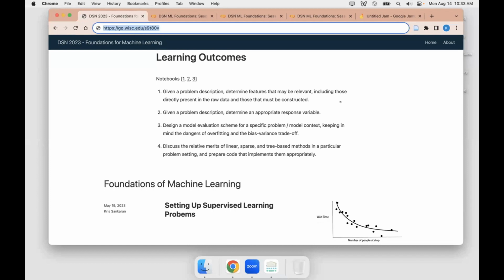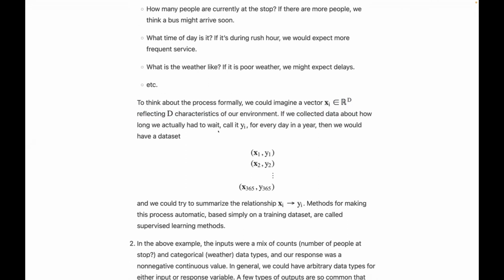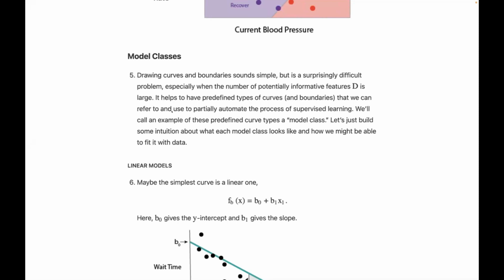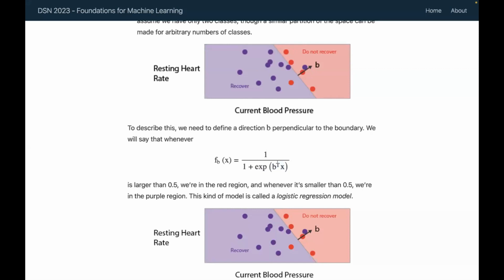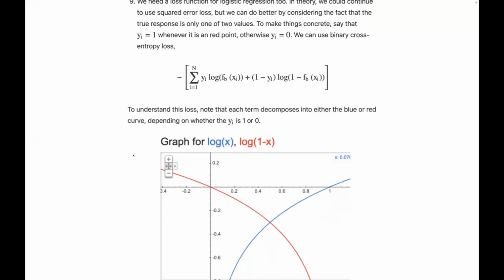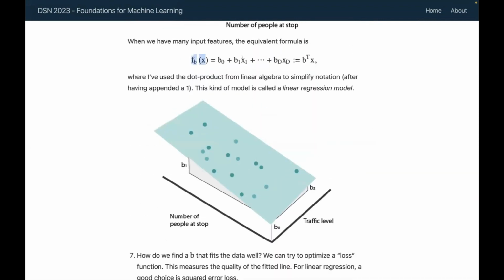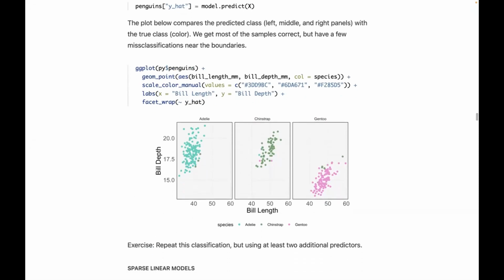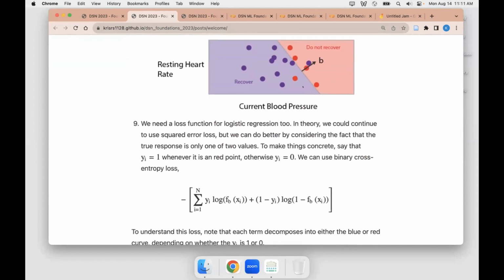2023 DSN AI Bootcamp Day 1 Session 5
Watch the 2023 DSN AI Bootcamp Day 1 Session 6 by Dr Kris Sankaran on the topic: Foundations of Machine Learning